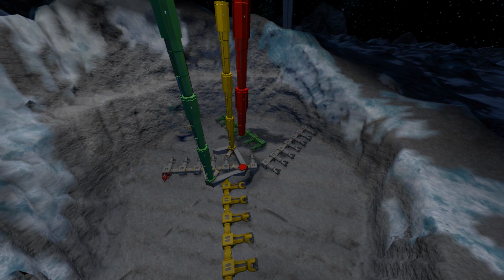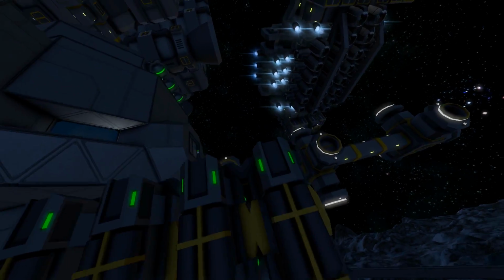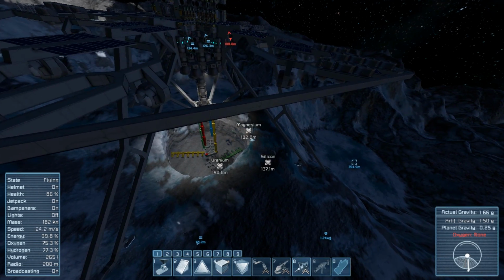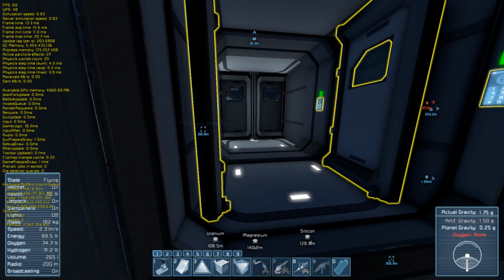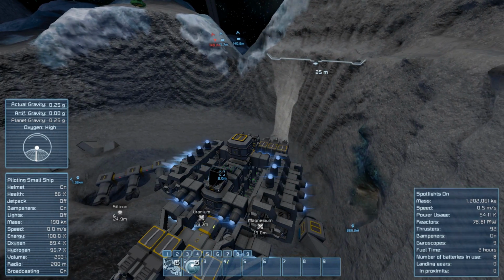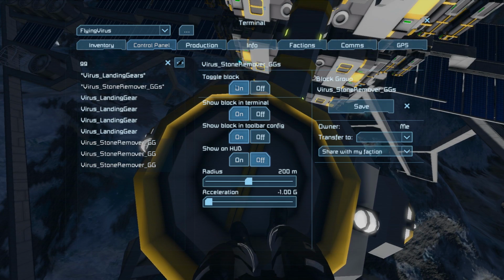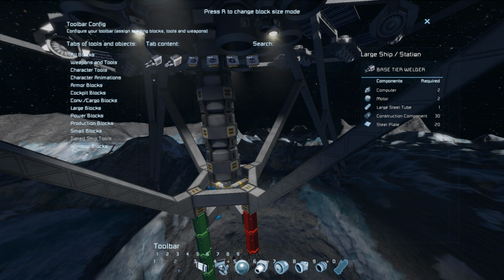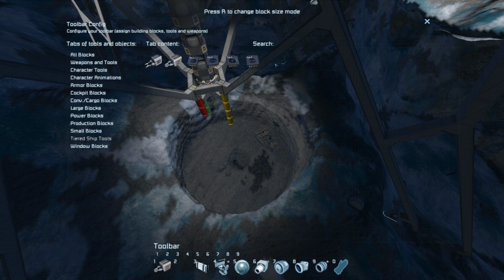Space Engineers, Everything Falls Apart (Singular Survival, Ep 89)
Turns out landing gears are not so friendly after all!

Warhammer; Vermintide Soundtrack
(You can get it with the collector's edition of the game.)

Witcher 3 soundtrack can be found in the game's files

Mods
                                     - & Scripts -

SAGE Info